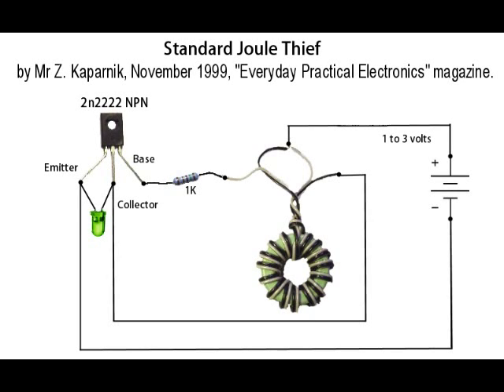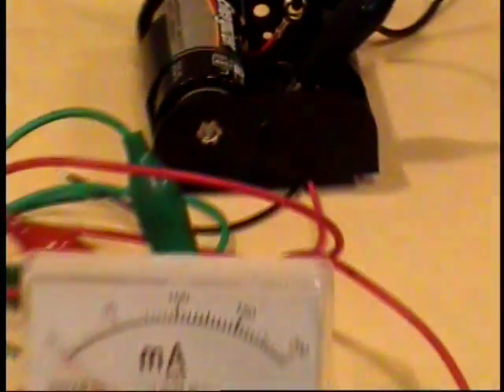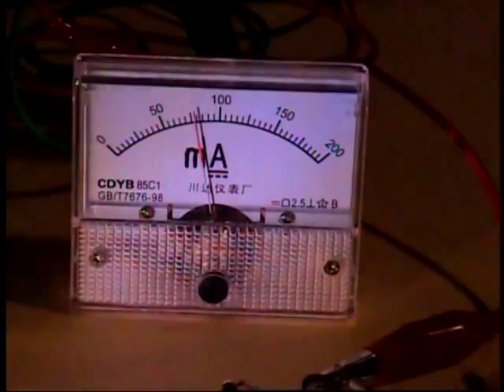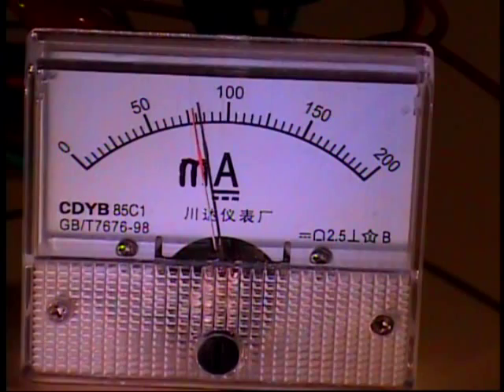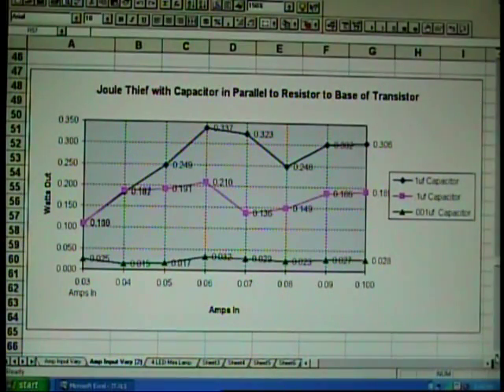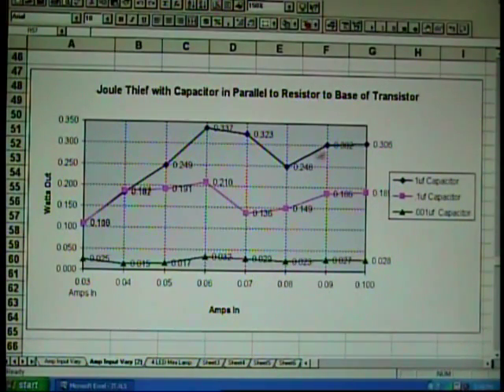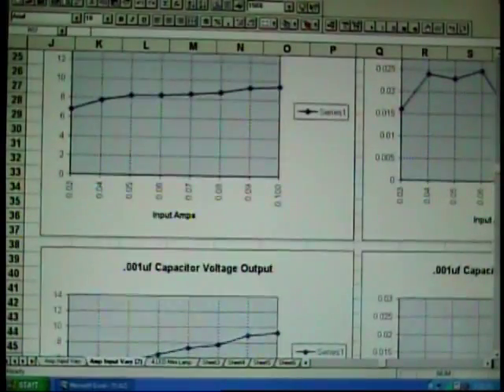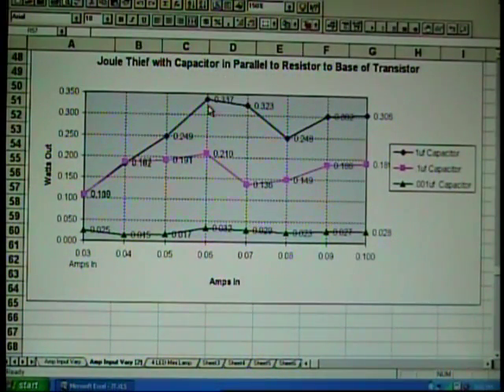Joule Thief Enhancement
The Joule Thief circuit remains one of the favorite topics on electronic forums all over the Internet. If your goal is to get more light from your LED while using LESS energy, this ones for you.

Correction on the above schematic. A viewer has noticed the placement of the base leg of the transistor is in the wrong place for a 2N2222. He is correct. The transistor shown is actually a MJE181.